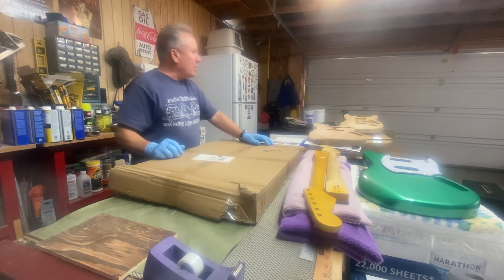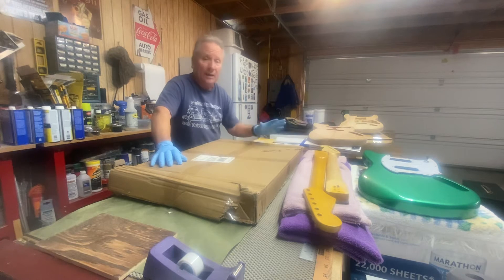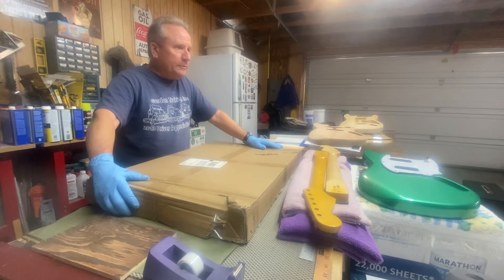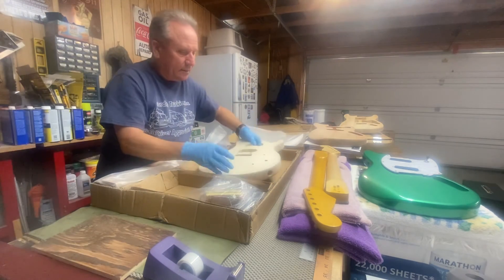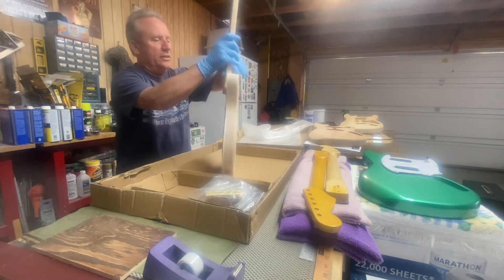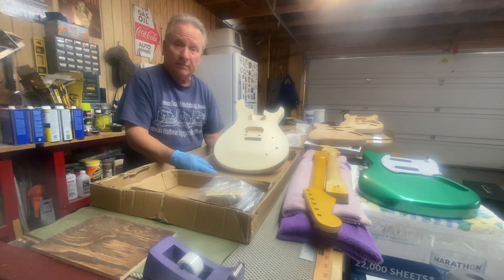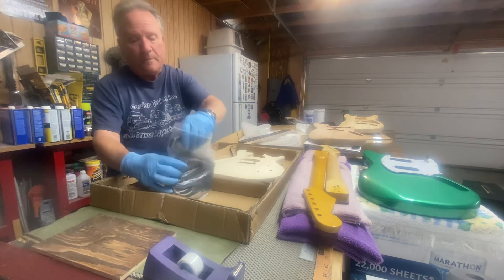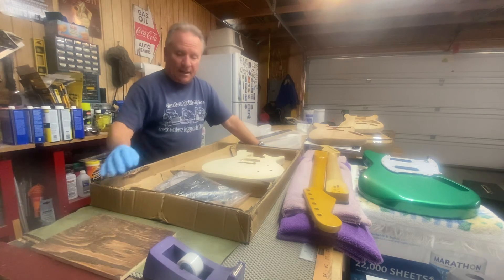August 25, 2021